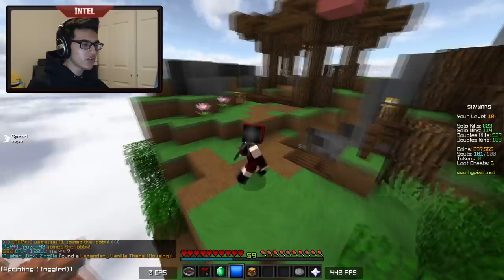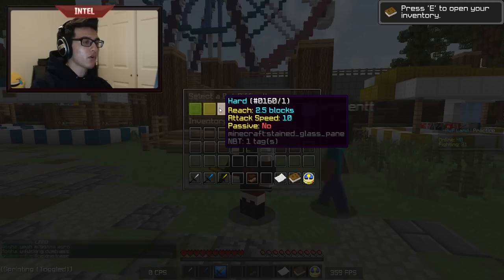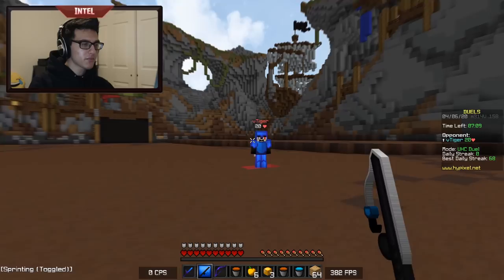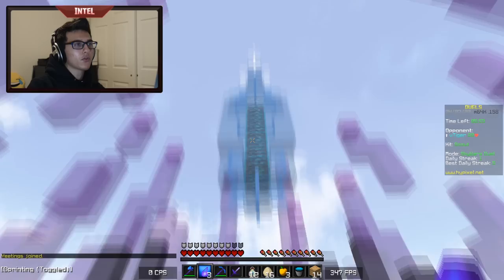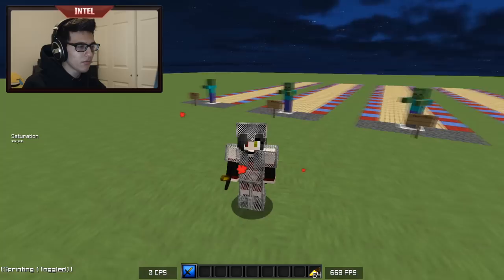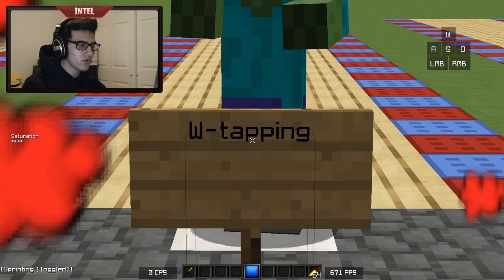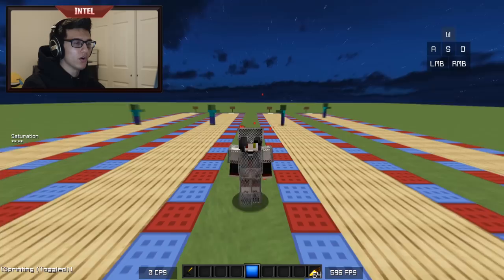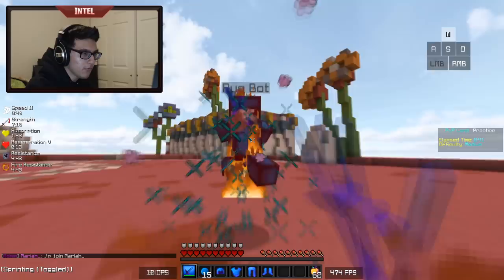HOW TO START COMBOS! Comboing Tutorial + How to Get Better at PvP!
Hey everyone! Today, I'm going to be showing you how to get combos in Minecraft PvP! I made this video for people who are new to the PvP community and want to learn how to improve. I never had any straight forward guide that taught me how to get better at PvP so I'm hoping this video is able to help you if you are struggling.

Server IP: hypixel.net and pvp.land

VIDEO INFO
►Follow @quaticc on Twitter (he made the thumbnail)